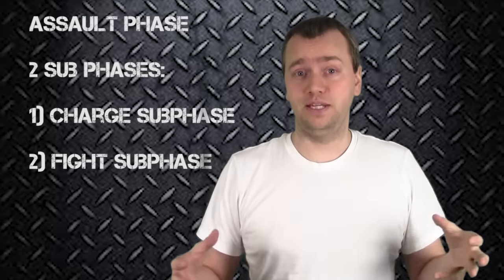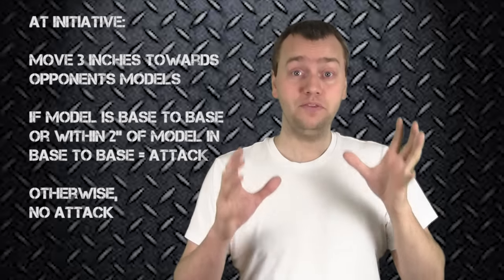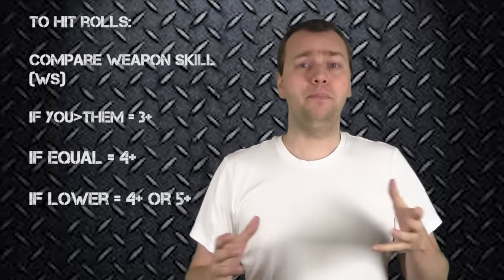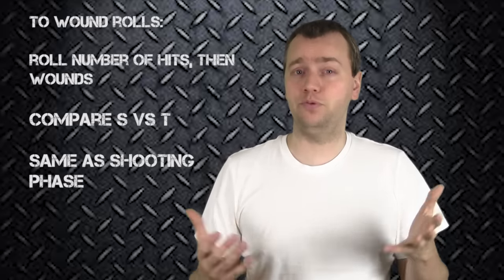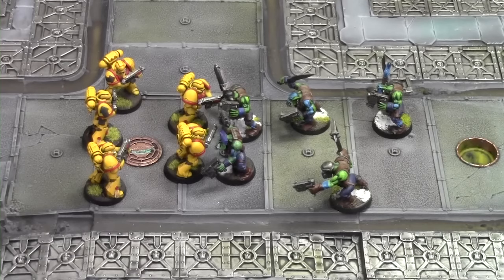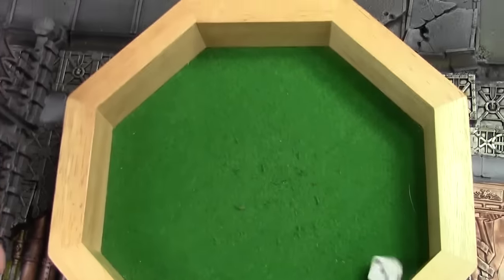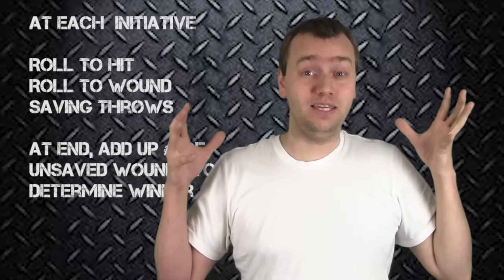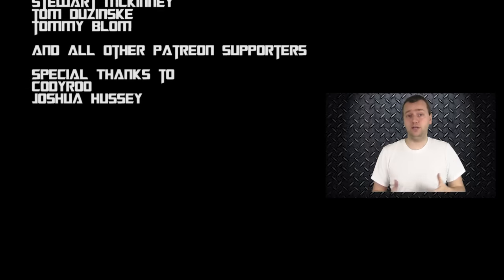How to Play Warhammer 40K 7th Ed: Part 15 - Fighting in the Assault Phase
In this episode, Jay covers the fighting subphase of the assault phase. Enjoy.